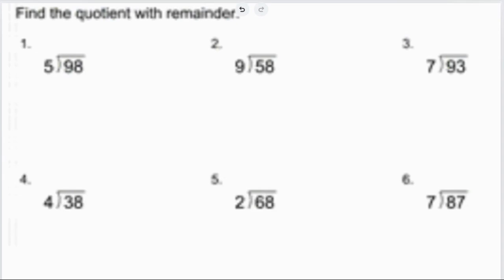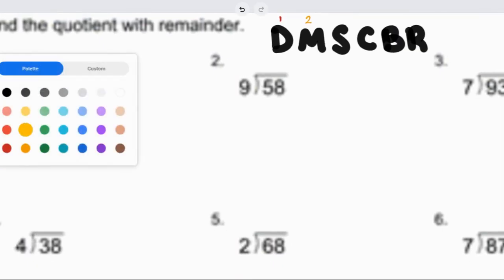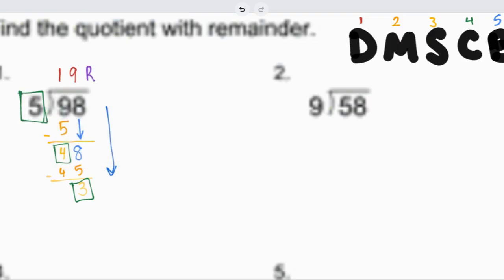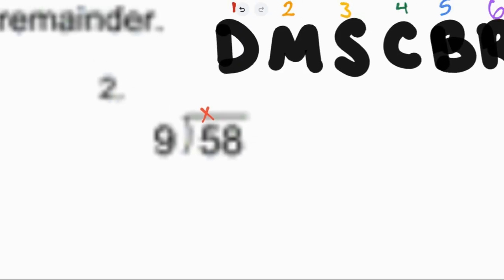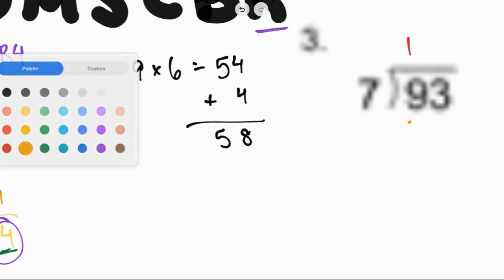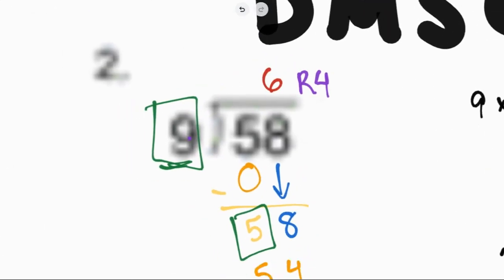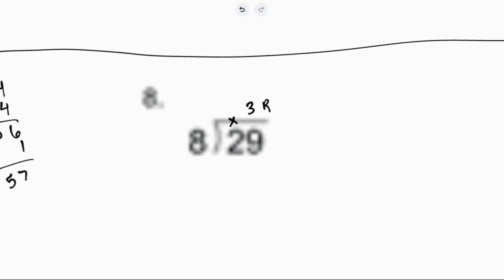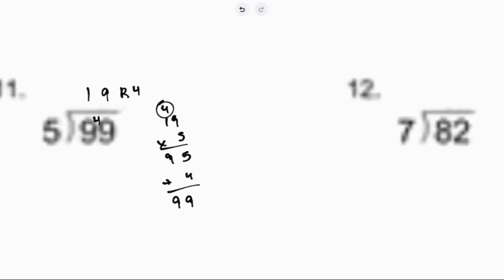Division with Remainders by Teen Volunteer Jenya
Check out this lesson on Division with Remainders.